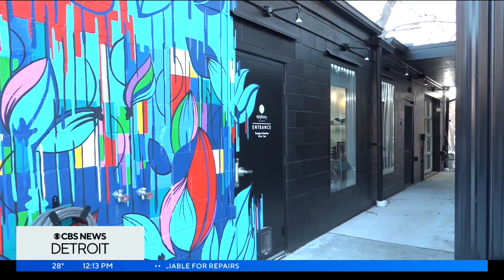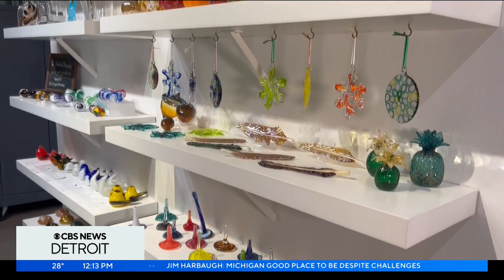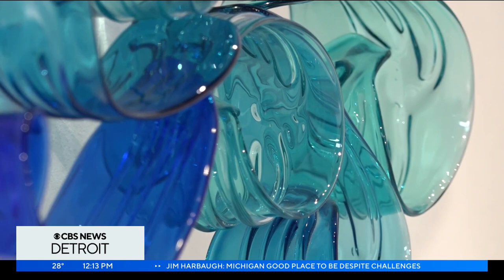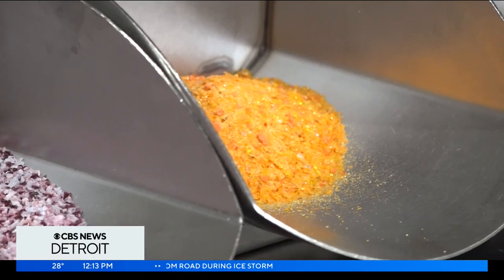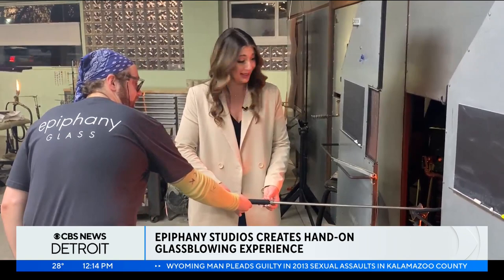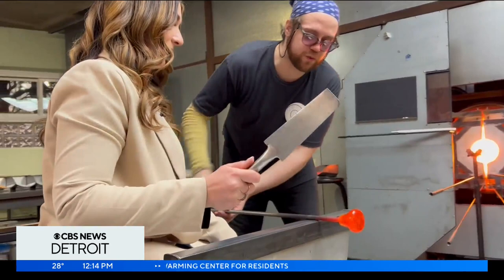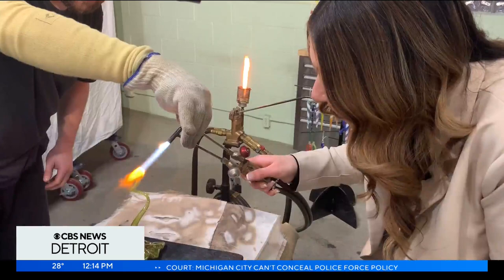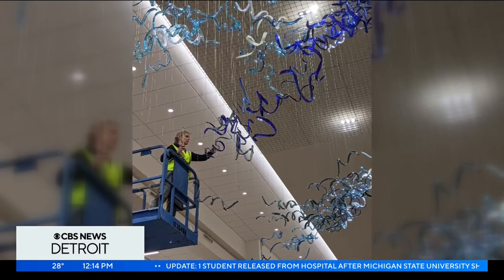Epiphany Studios in Pontiac creates hands-on glassblowing experience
It's a form of art that includes your hands, some tools and some extreme heat.